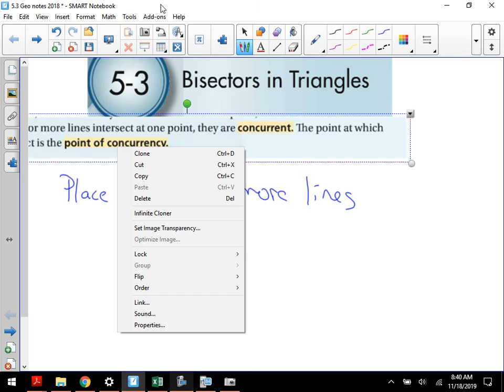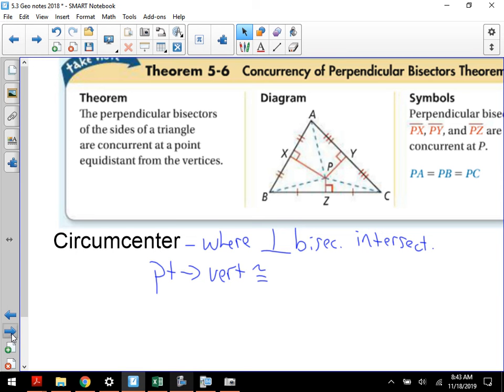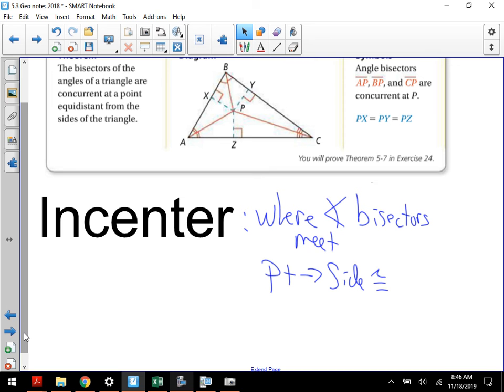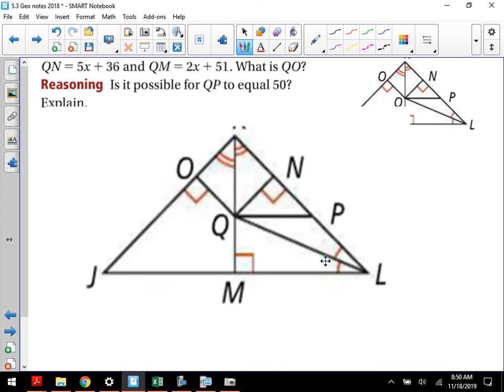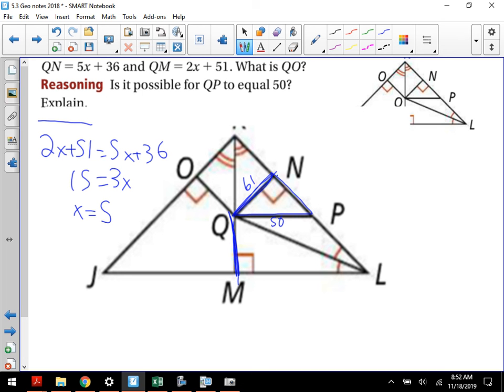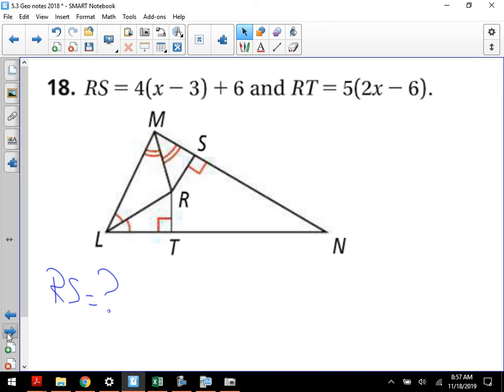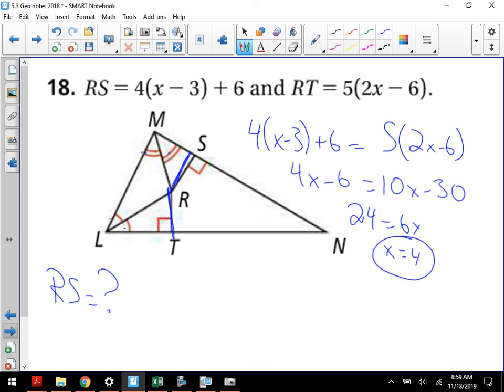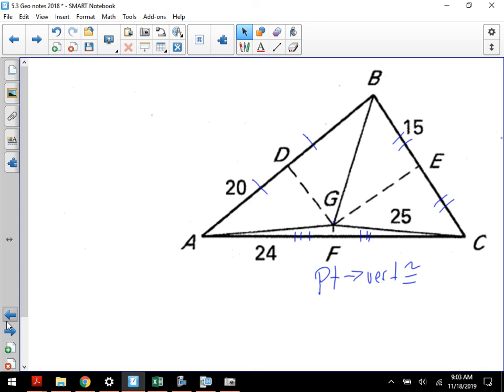November18 5 3 notes geo p2